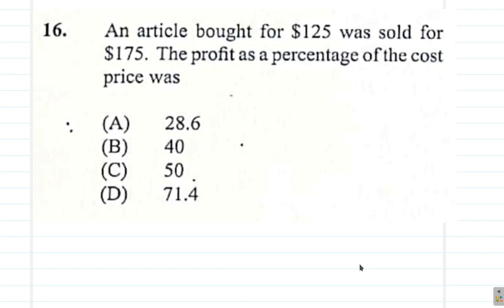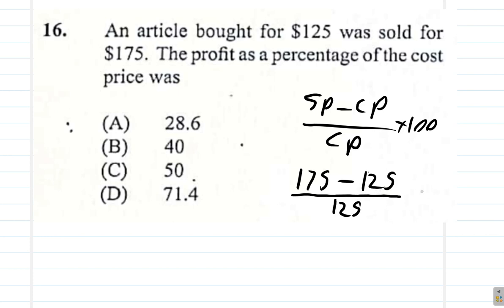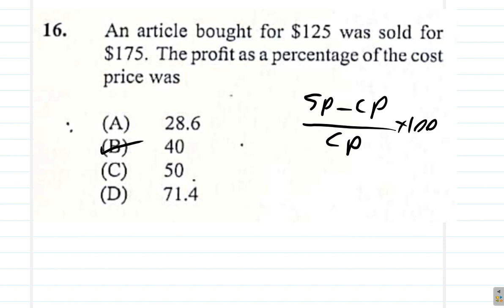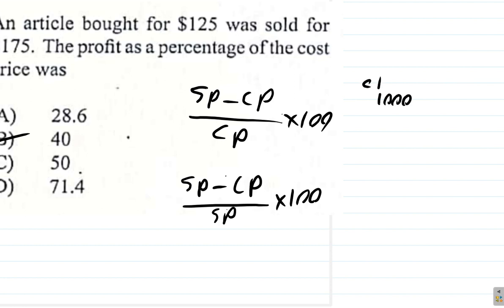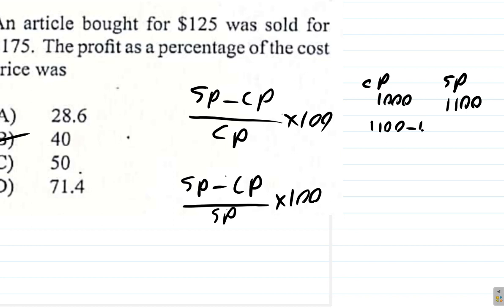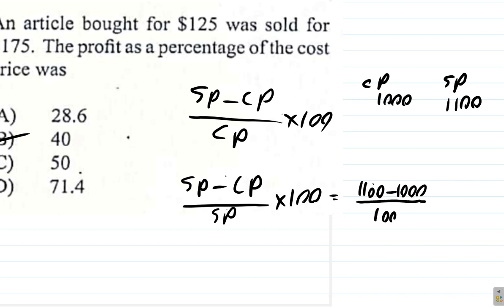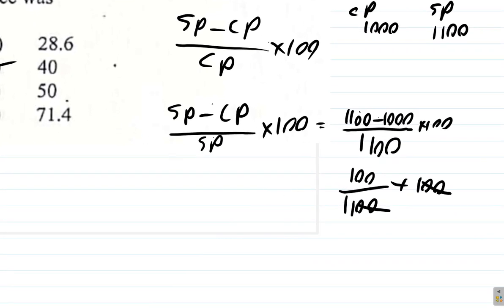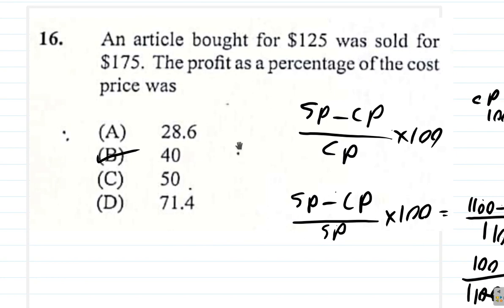CSEC Mathematics Paper 1 July 2021 Question 16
Download the CSEC Mathematics Paper 1 July 2021 Question paper